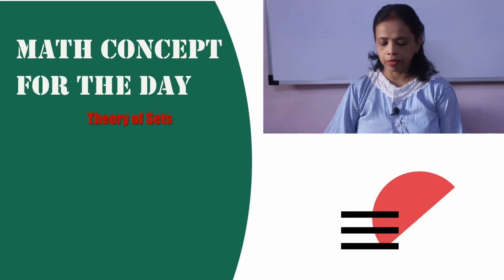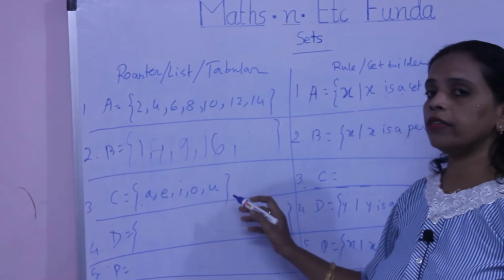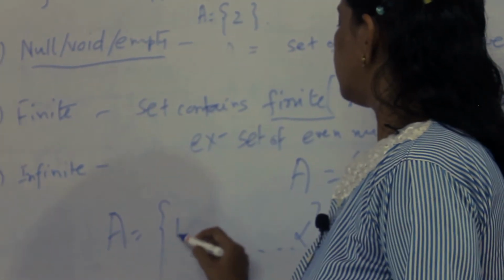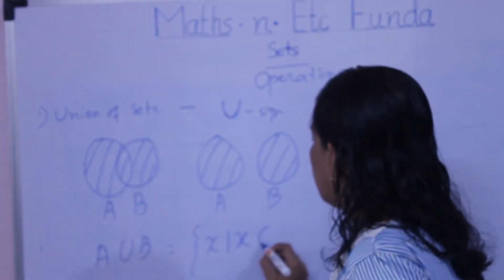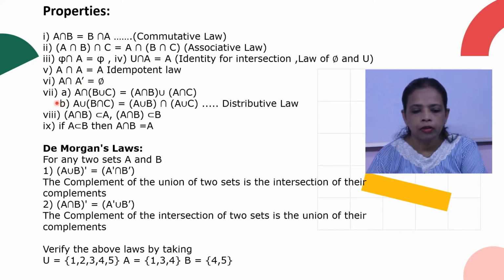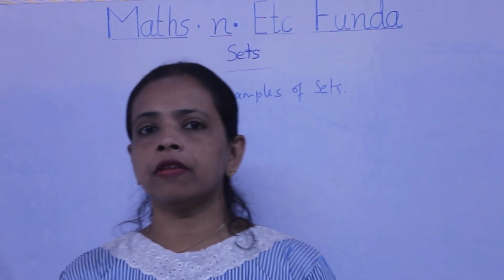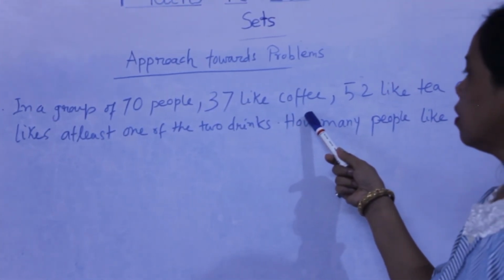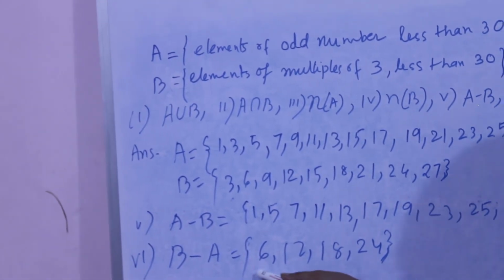Sets - Theory of Sets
In this video, you will learn the concepts of Sets.  The video covers syllabus of standards 9 to 11 of all boards.

Watch my previous video on Concepts of Progression

Don't forget to recommend my video to those who needs to learn Sets.